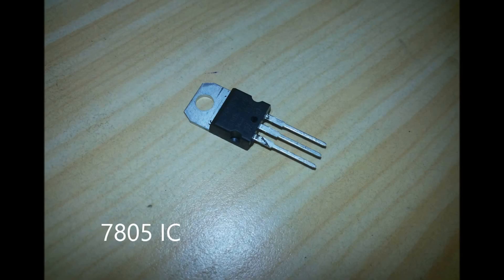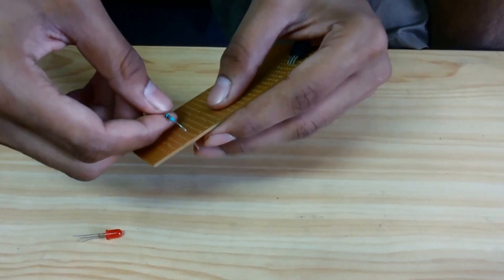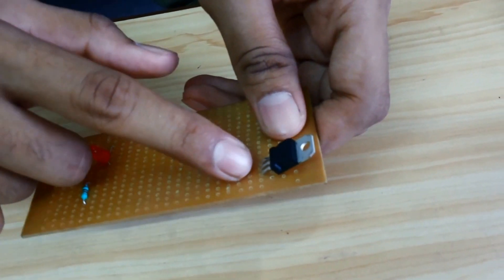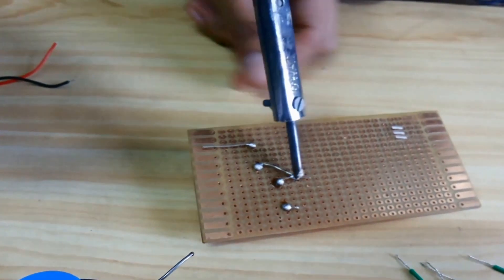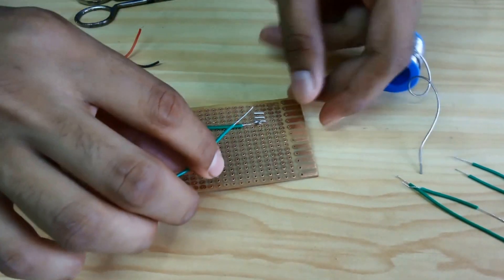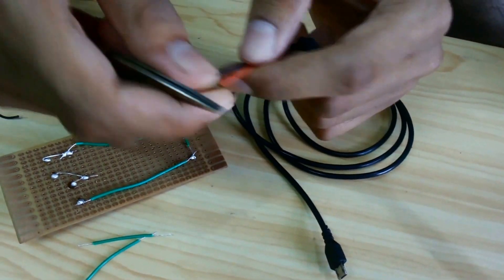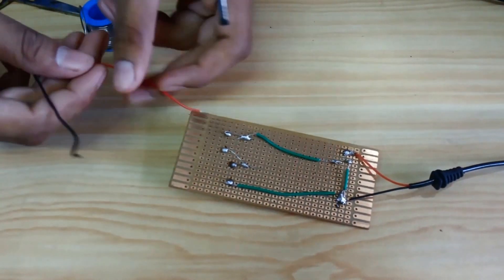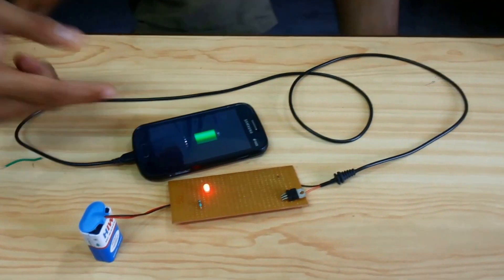How to make PORTABLE MOBILE CHARGER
Homemade mobile charger using 9V battery